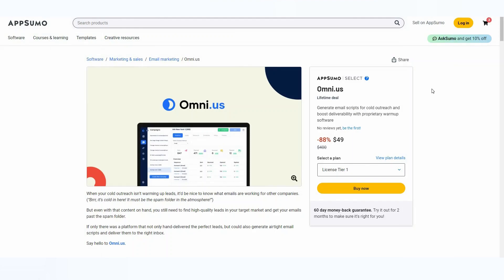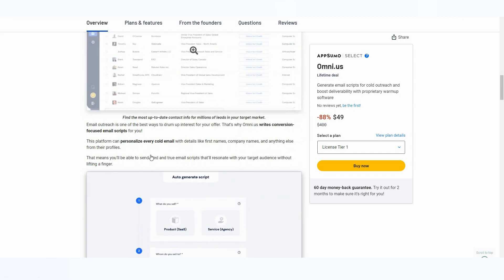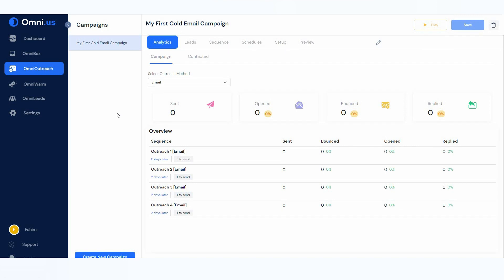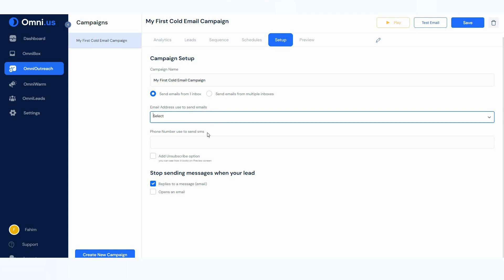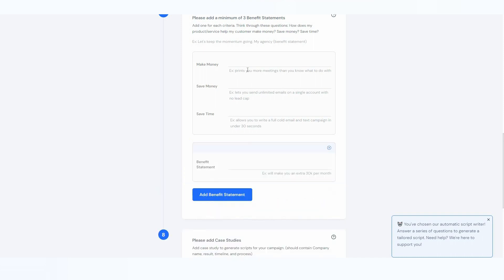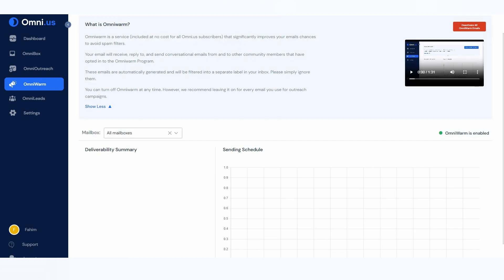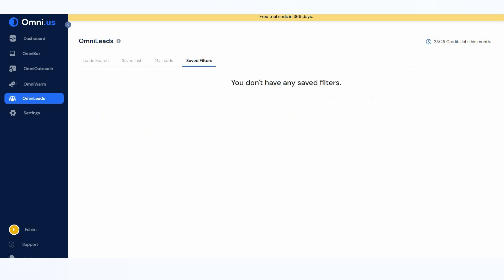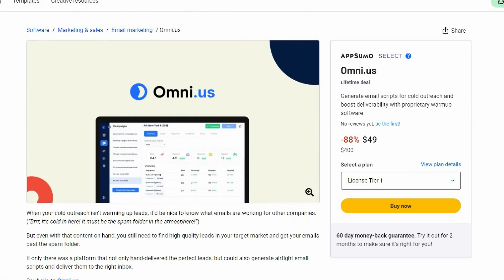Omni.us Review: Cold Outreaching with Personalized Email Scripts & Warmup - Instantly Alternative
Omni.us Review & Tutorial

Are you tired of spending countless hours searching for leads and crafting personalized email scripts for your outreach campaigns? We've got you covered! In this Omni.us review, we'll introduce you to the ultimate email outreach platform that automates campaigns, writes conversion-focused email scripts, and optimizes deliverability with cutting-edge warmup software.

Timestamp

0:00 Omni.us AppSumo Lifetime Deal
2:31 Dashboard
2:54 OmniBox
3:35 OmniOutreach
6:12 Creating a New Campaign
6:25 Automated Personalized Email Script
8:38 OmniWarm
9:37 OmniLeads
11:09 Settings/Connecting Email Provider
12:09 Overall Review